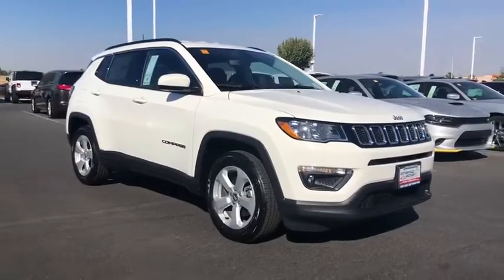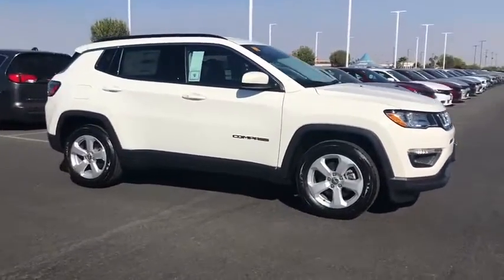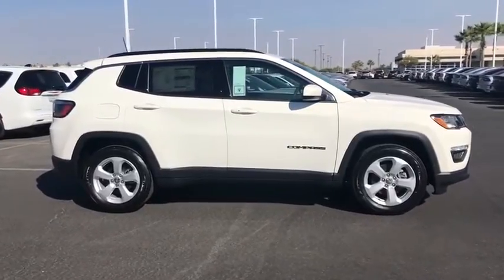2021 Jeep Compass Victorville, High Desert, Hesperia, Apple Valley, Adelanto, CA 1J5035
White Clearcoat New 2021 Jeep Compass available in Victorville, California at Victorville Motors. Servicing the High Desert, Hesperia, Apple Valley, Adelanto, CA Area.

Victorville Motors
14617 Civic Dr

White Clearcoat 2021 Jeep Compass Latitude FWD 6-Speed Aisin Automatic 2.4L I4brbrRecent Arrival! 22/31 City/Highway MPG Not all Guests will qualify for rebates. Some Guests may qualify for more. Dealer installed options may be extra. See dealer for details. Price includes Conditional Rebate(s)$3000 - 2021 National Retail Consumer Cash 21CM1. Exp. 11/02/2020